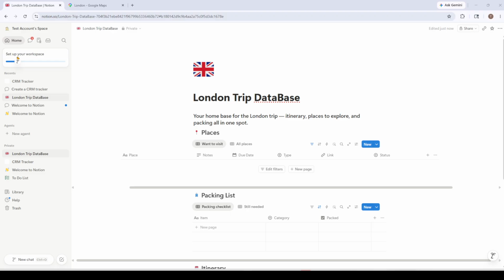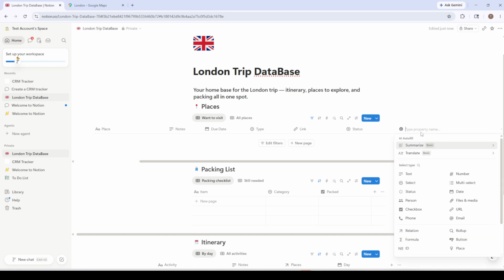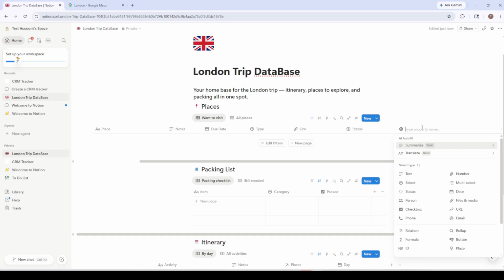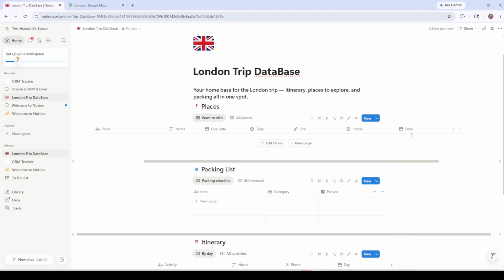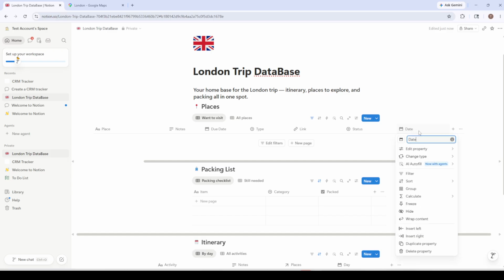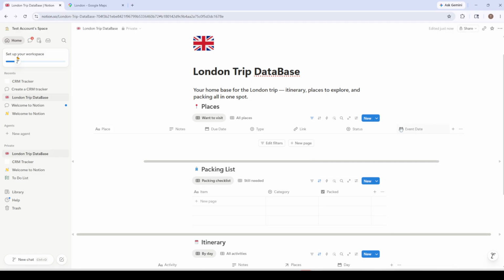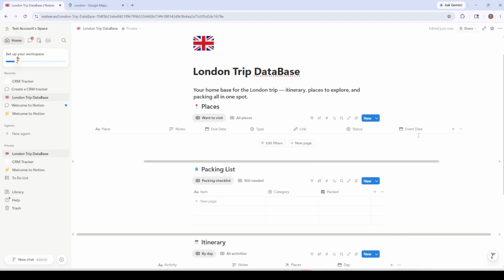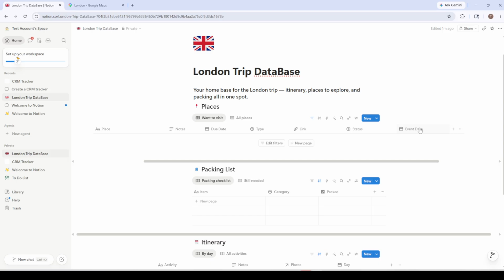Add Dates in Notion [Easy Hack]